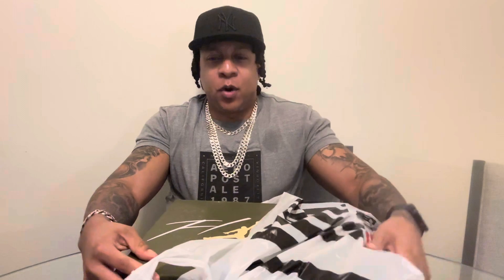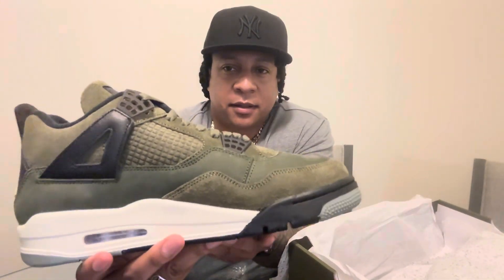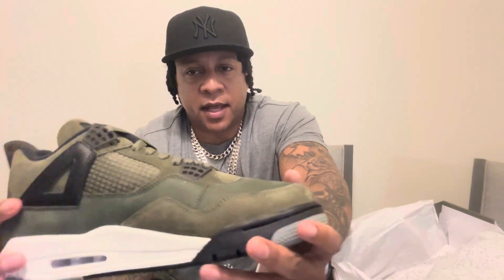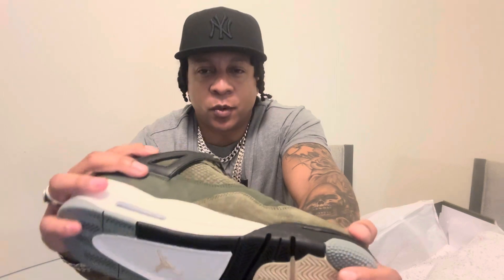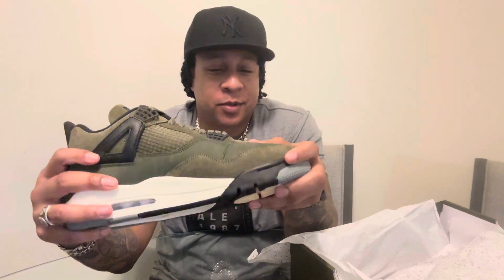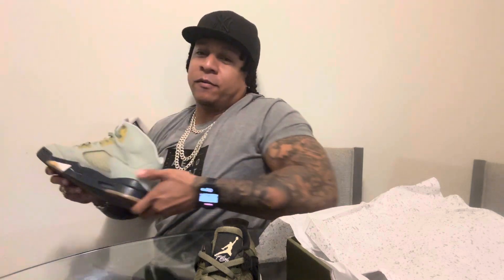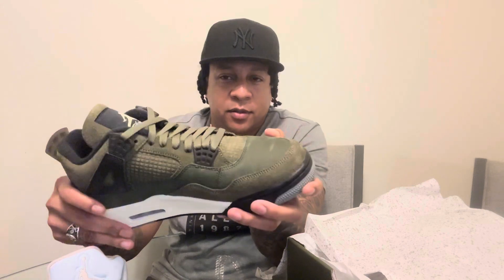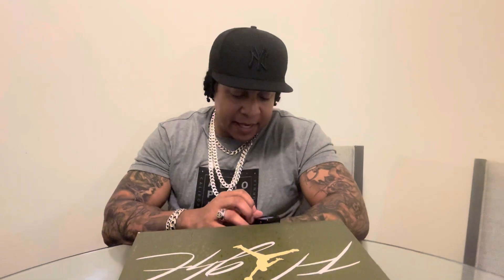AJ4 Craft Olive